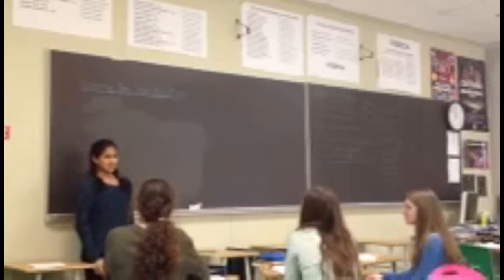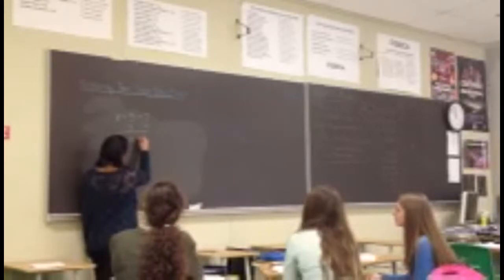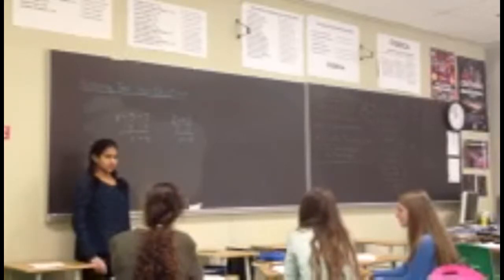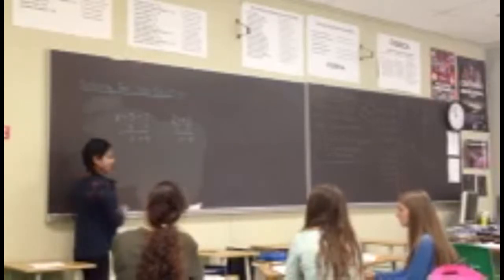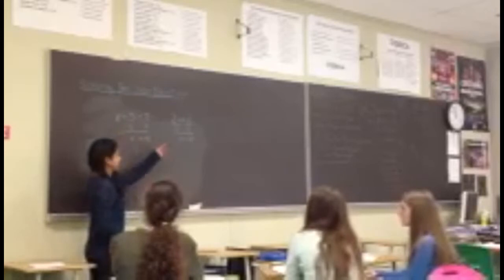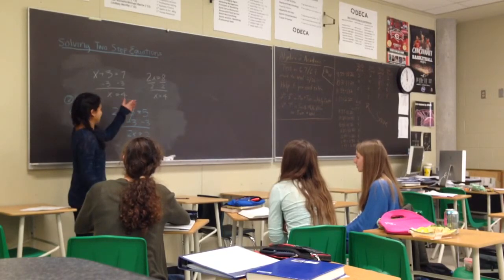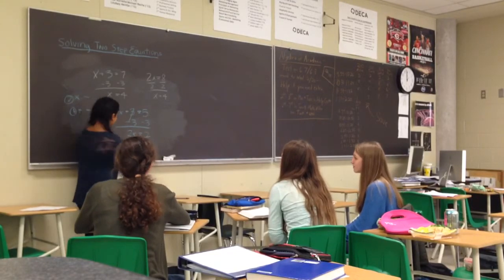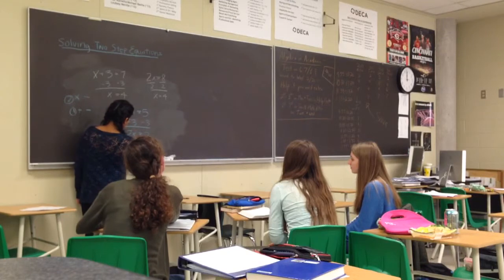Maya S Breakthrough Teaching Sample